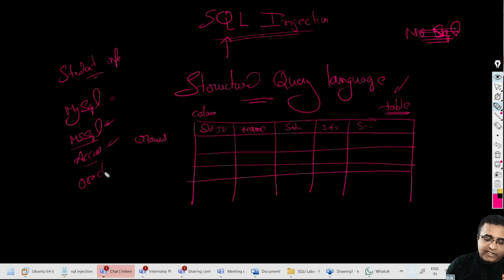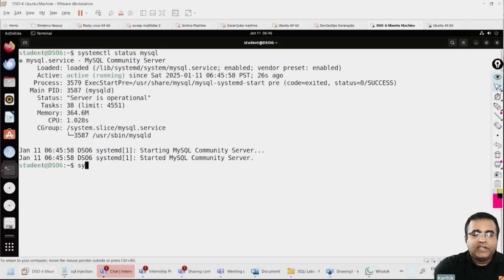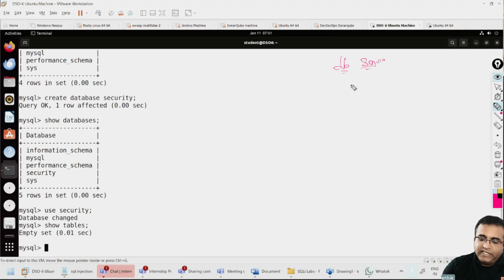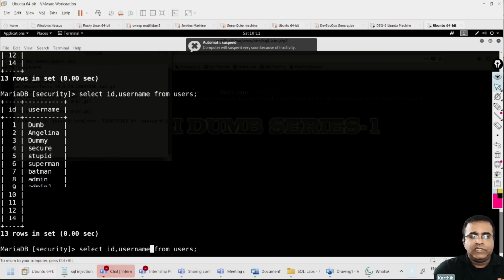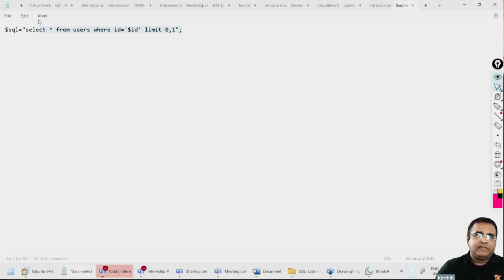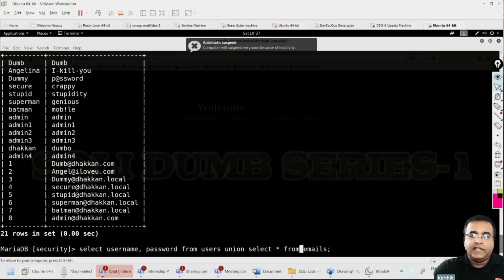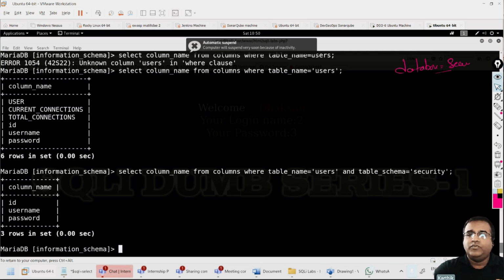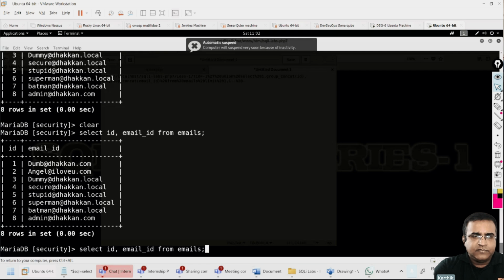Master SQL Injection Attacks: Full Control Exploitation | Learn SQL Injection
Want to know when an attacker undermines the safety of a database through SQL Injection? We are introducing the fundamentals of SQL Injection, types of attacks, and the best way to prevent attacks using security practices.

Looking to launch your DevOps career? Don’t miss our Free Live Online Training session! Join the talented Debashish Pal as he takes you through the core concepts and practices of DevOps in an engaging and informative session.

Event Highlights:
👨‍🏫 Trainer:Karthik, Cyber Security Specialist
🌍 Location: Online (Free to join!)

Career-Boosting Knowledge: Get hands-on with DevSecOps tools and practices essential for cybersecurity careers.
Guidance from an Expert: Learn from Karthik, who brings real-world experience and insights.
Interactive Q&A: Get your questions answered live to make the most of the session!

Don’t miss this opportunity to advance your knowledge and make your mark in Cyber Security! Seats are limited, so register now to secure your spot.

Let’s start this journey together! 🚀 See you at the session!